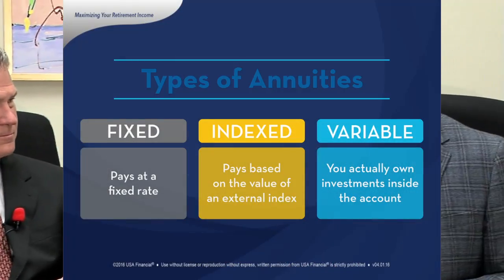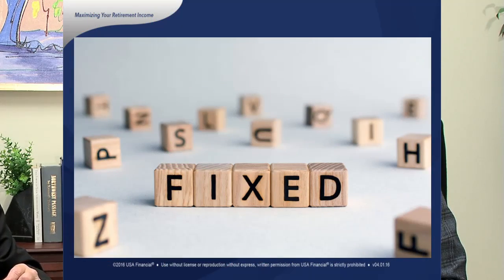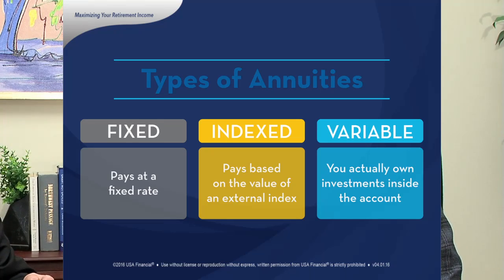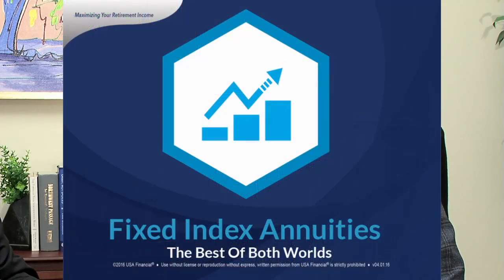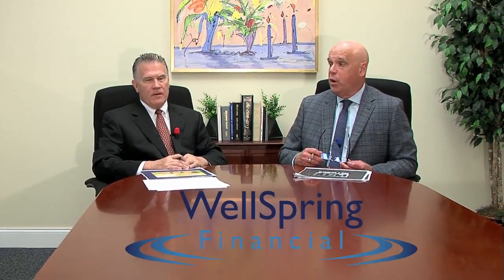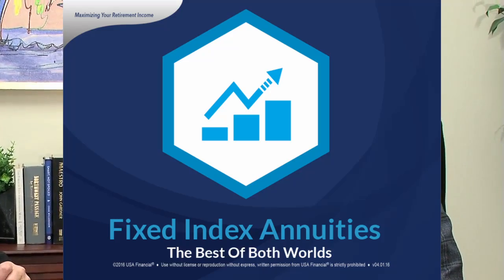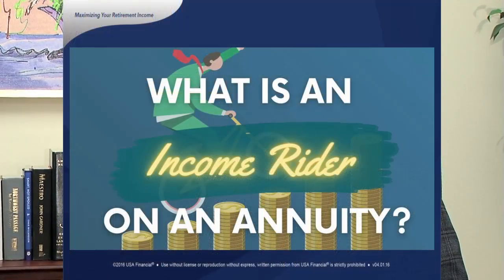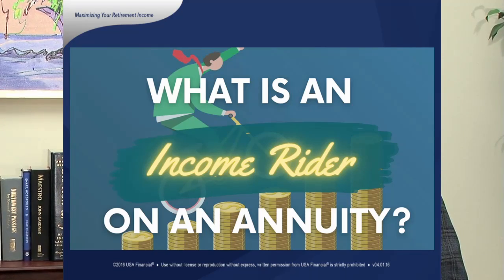Financially Speaking June 2025